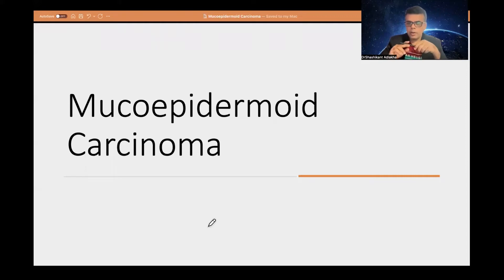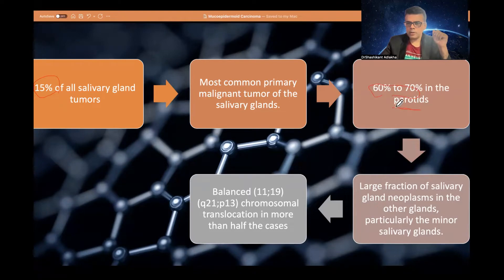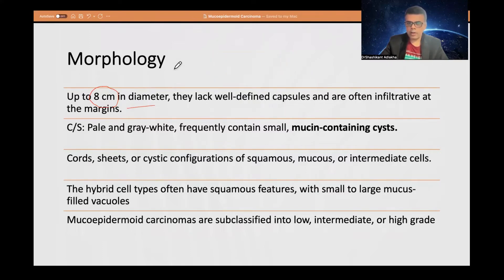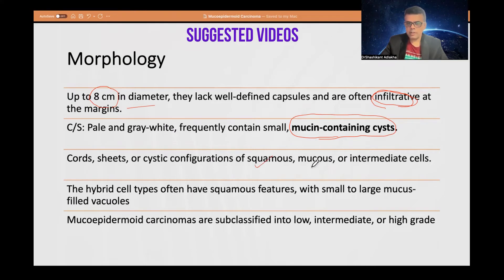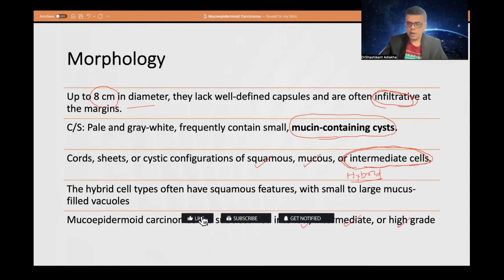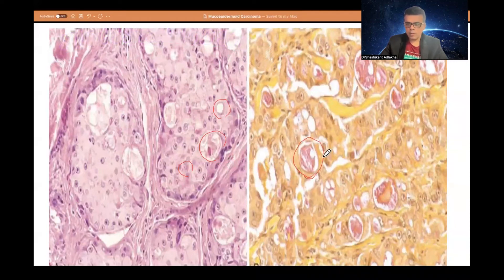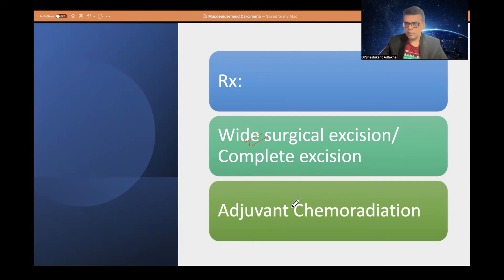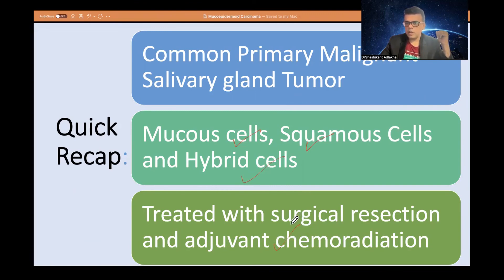Mucoepidermoid Carcinoma|What causes Mucoepidermoid carcinoma??pathology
Mucoepidermoid Carcinoma|

This video explains all the salient features of Mucoepidermoid Carcinoma including pathogenesis, morphology, clinical features, complications and treatment aspects.

How do you get Mucoepidermoid carcinoma?

What causes Mucoepidermoid carcinoma

Does Mucoepidermoid carcinoma metastasize?

Is Mucoepidermoid carcinoma common?

Can Mucoepidermoid carcinoma come back?

Can Mucoepidermoid carcinoma be cured?

Can mucoepidermoid tumor be benign?

How fast do salivary gland tumors grow?

usmle step 1
neet pg

Translated titles:
Carcinoma mucoepidermoide|¿Qué causa el carcinoma mucoepidermoide?Revisión-usmle,neetpg,plab,fmge

Mukoepidermoidkarzinom|Was verursacht Mukoepidermoidkarzinom?Review-usmle,neetpg,plab,fmge

Carcinome mucoépidermoïde|Quelles sont les causes du carcinome mucoépidermoïde ??Review-usmle,ne

Carcinoma Mucoepidermóide|O que causa o Carcinoma Mucoepidermóide??Review-usmle,neetpg,plab,fmge

म्यूकोएपिडर्मोइड कार्सिनोमा|म्यूको

Karsinoma Mucoepidermoid|Apa yang menyebabkan Karsinoma Mucoepidermoid??Review-usmle,neetpg,plab,fmg

Mucoepidermoid Carcinoma|Mucoepidermoid carcinoma ਦਾ ਕੀ ਕਾਰਨ ਹੈ?Review-usmle,nee

Мукоэпидермоидная карцинома|Что вызывает мукоэпидерм

Mukoepidermoid Karsinom|Mukoepidermoid karsinom neden olur? İnceleme-usmle,neetpg,plab,fmge

Ung thư biểu mô Mucoepidermoid | Nguyên nhân gây ra ung thư biểu mô Mucoepidermoid ?? Rev